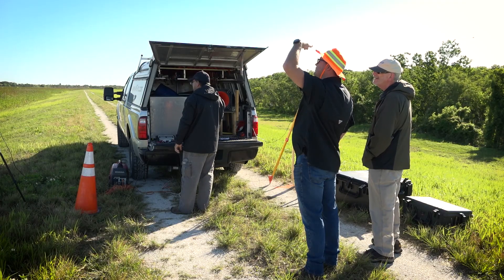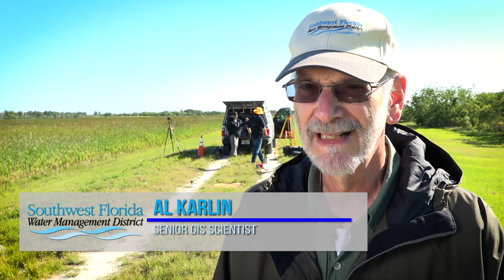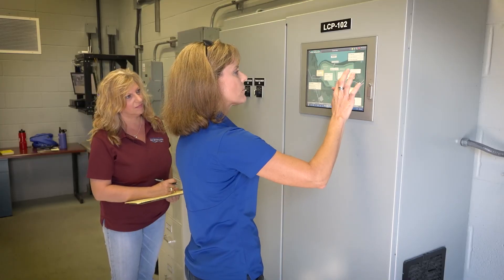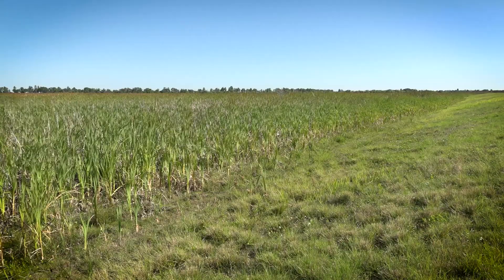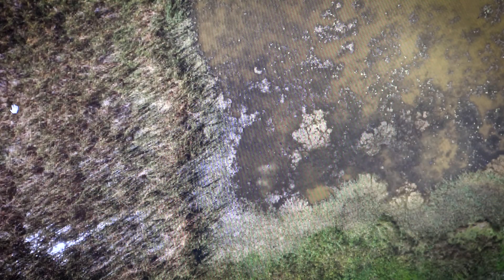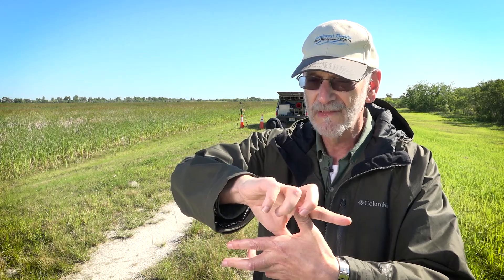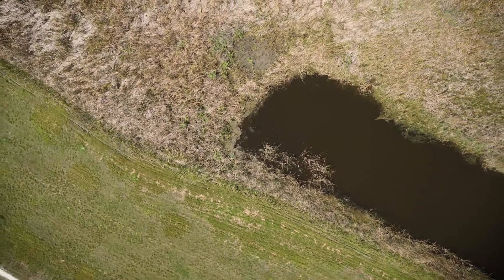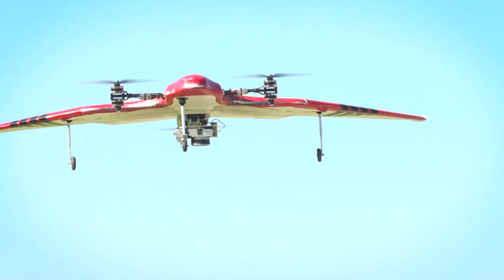Using Aerial Imagery to Assess Wetland Health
Learn how staff work together using aerial survey to assess the health of a wetland and track vegetation growth trends.